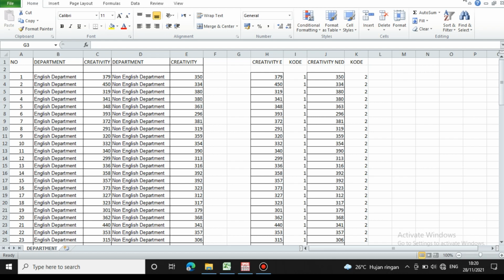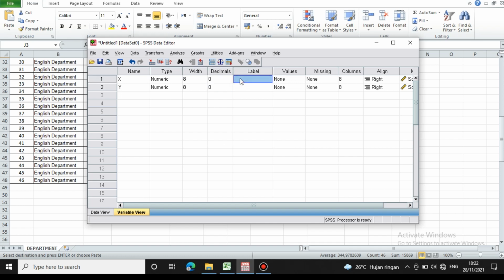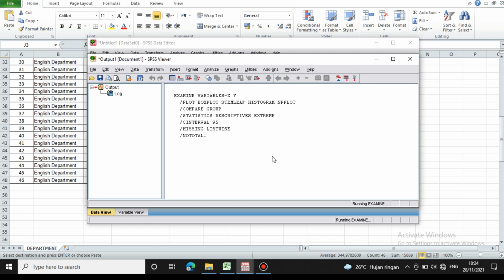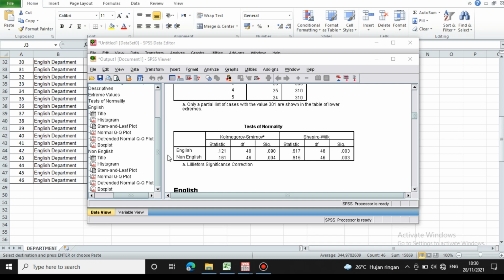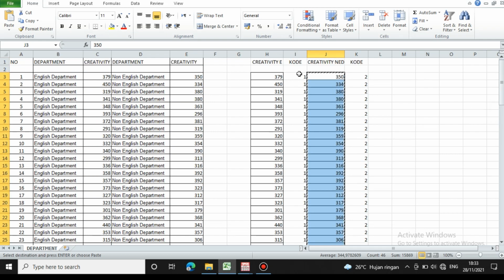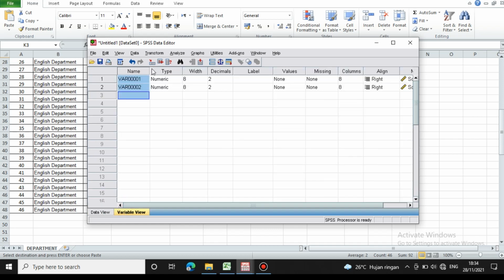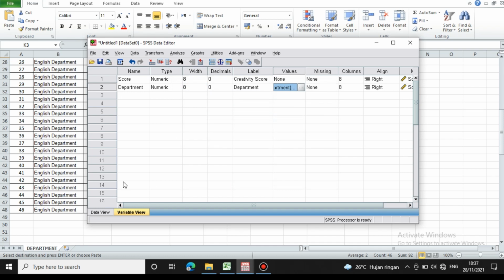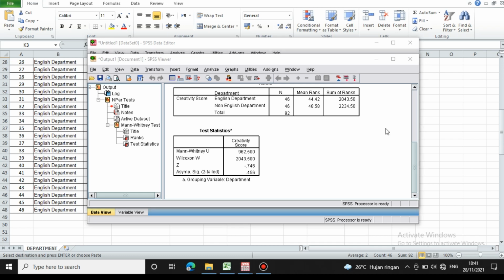ANALYZING DATA - LAILATUL FITJRIYAH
Name : Lailatul Fitjriyah (D95219068)
Class : Quantitative Research B

This video is made to fulfill the quantitative research assignment about analyzing data (Normality test, Mann whitney U / T Test) by using SPSS